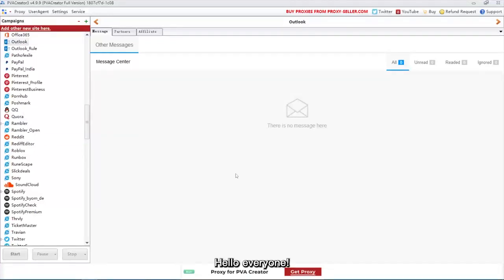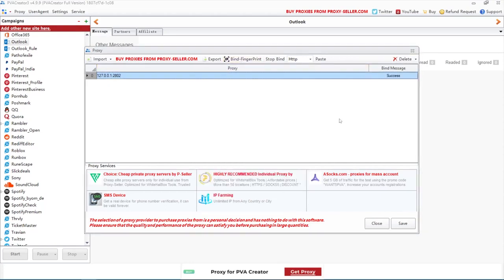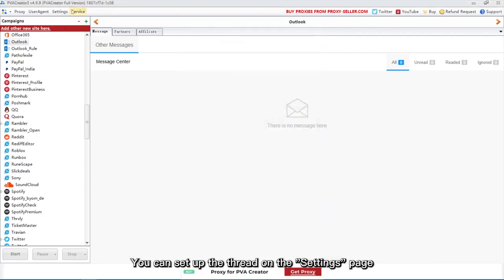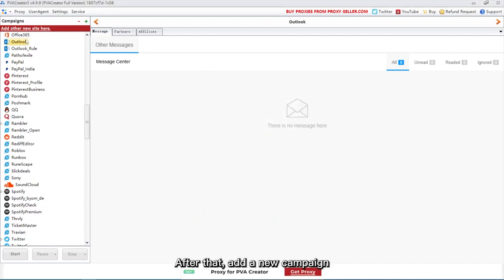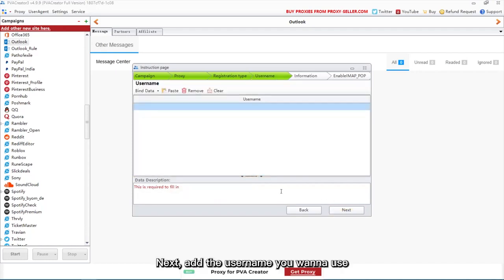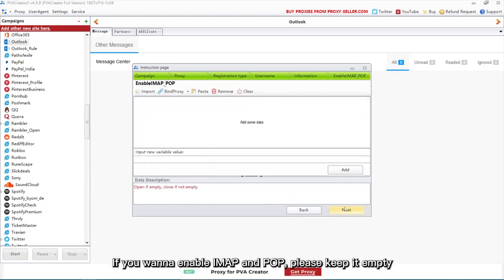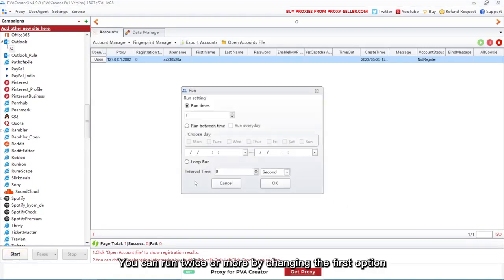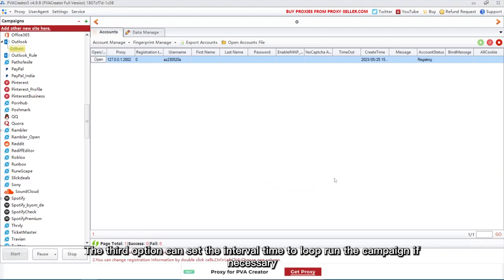Outlook Account Creator Bot | How to automatically create bulk Outlook | Hotmail accounts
is a comprehensive bulk account creator bot that can create many accounts for different sites such as Outlook, Hotmail, Gmail, Facebook, Instagram, Twitter, Amazon and many others. It can also solve captcha automatically and allow you to import proxies to register accounts safely.

Features:
 👉 Create phone verified bulk accounts automatically.
 👉 Auto phone SMS code verification feature.
 👉 Auto proxy IP to create unlimited accounts.
 👉 Saving successful accounts details like Email, Password, Recovery Email Etc.
 👉 Auto Enables POP/IMAP Access
 👉 Custom Username/Password Option
 👉 Installation & 24/7 Online Support
 👉 License Type: Lifetime (Free Updates)